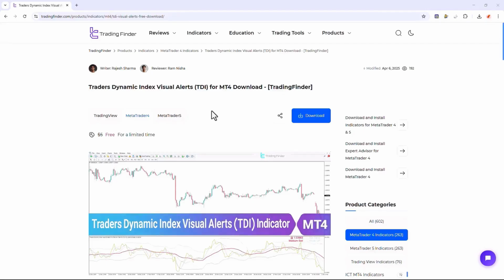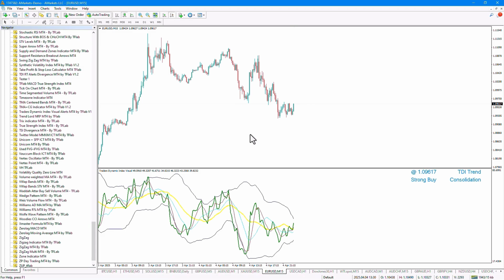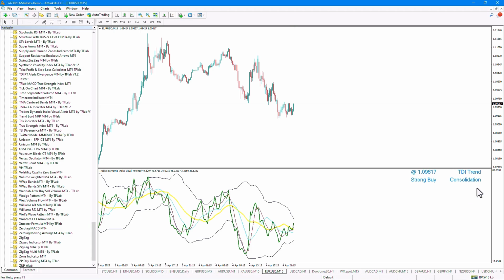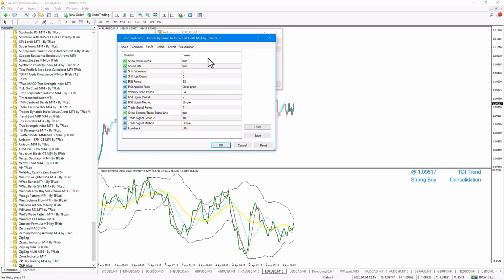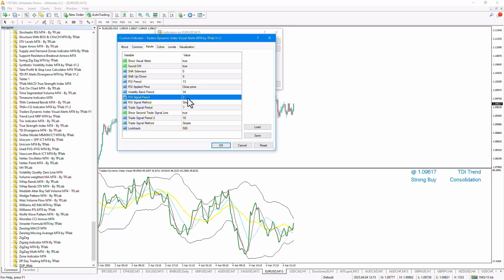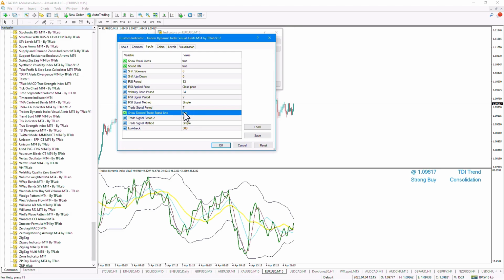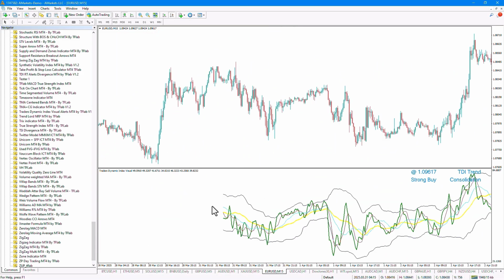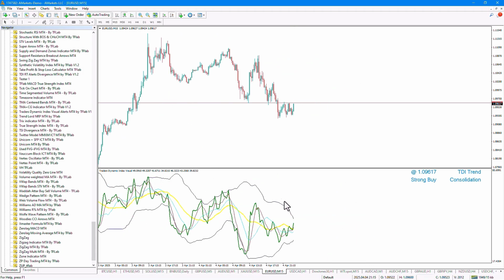Traders Dynamic Index Visual Alerts (TDI) for MT4 Download - [TradingFinder]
📌 Download the TDI Visual Alerts Indicator for MetaTrader 4 & 5 – Free

🚀 Strengthen your analysis with the TDI Indicator!
This advanced indicator helps traders identify trend strength, divergences, and trade signals using real-time visual alerts. Ideal for both beginners and professional traders.

🎯 Features: ✅ Detects overbought/oversold conditions
✅ Real-time visual alerts
✅ Simple to install and use
✅ 100% Free and MT4/MT5 compatible

🎥 Tutorial:
⏰ 00:00 Introduction
⏬ 00:22 Downloading from TradingFinder
📂 00:45 Installing on MetaTrader 4 & 5
⚙️ 01:20 Recommended indicator settings